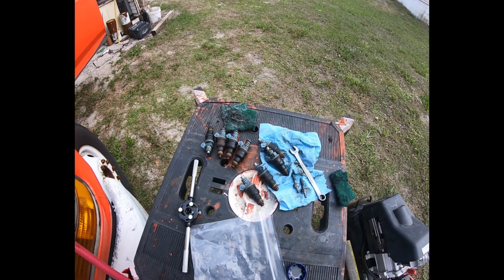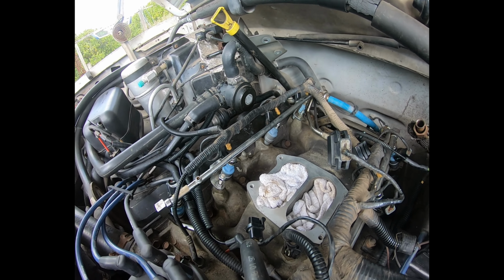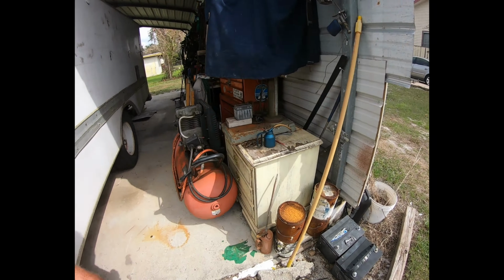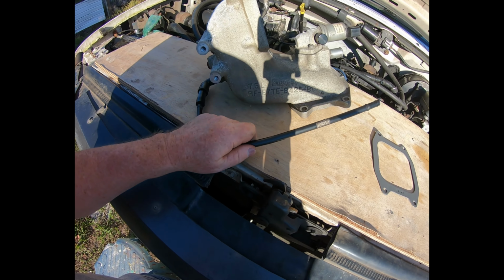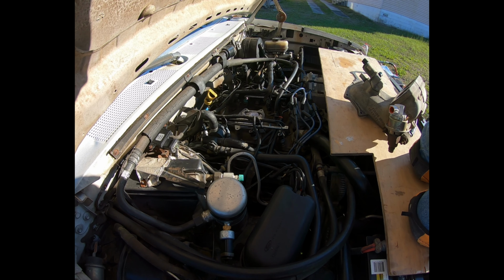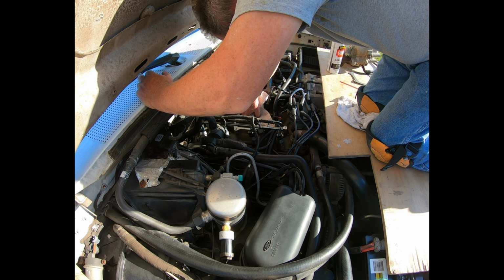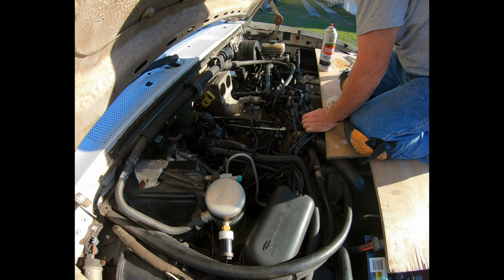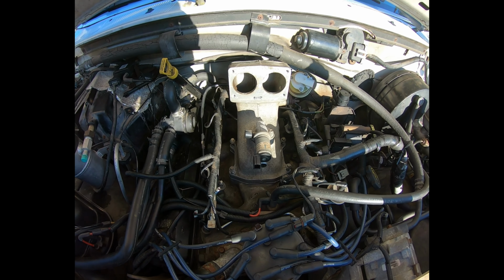1997 F350 (ex)U-Haul 7.5 460ci EFI installing fuel injectors, Part 2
Continuing to install the fuel injectors we ordered. I'm also repairing a broken fuel rail stud.

Camera: Hero7 Black

Video Processing: VSDC Free Video Editor

Quote: Just trying to survive, man